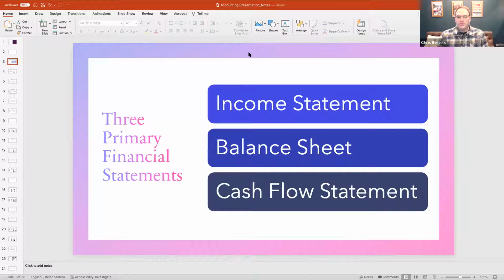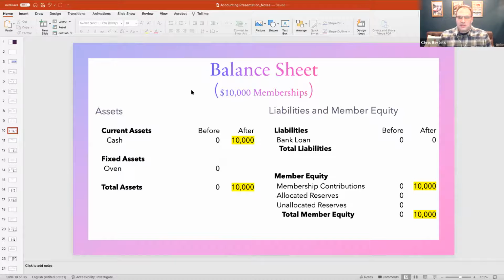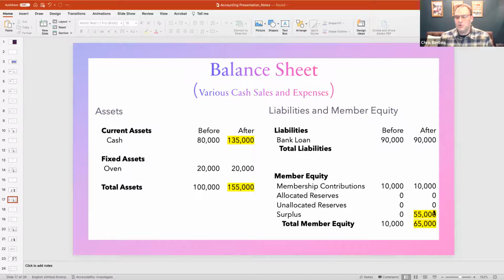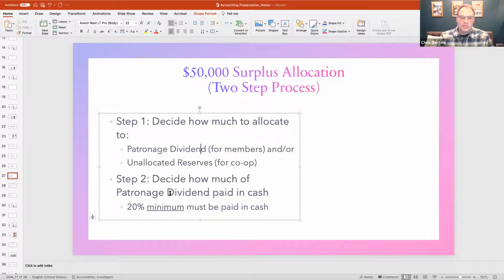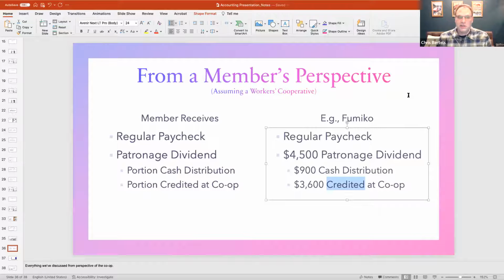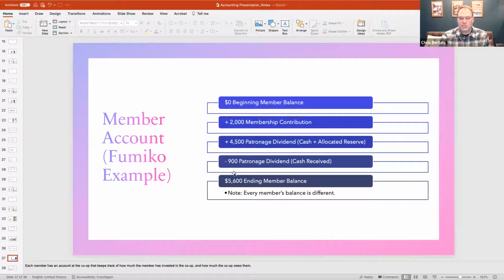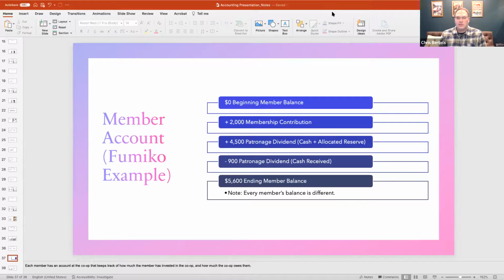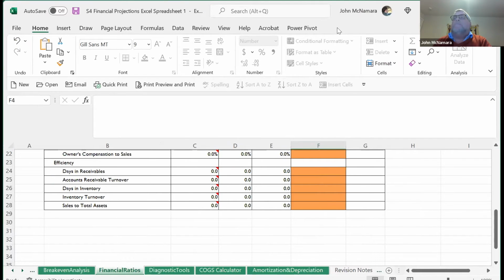Session 2: Basic Book Keeping/Cost Analysis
Olympia Co-op Conversion Academy. Session 2 of 10.